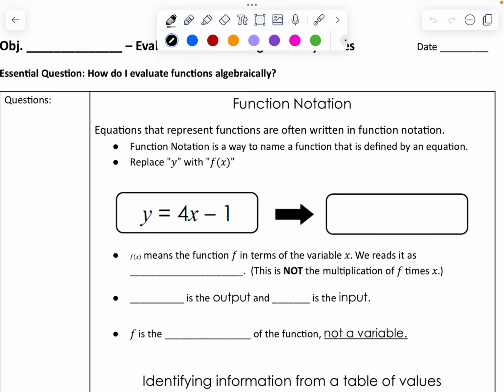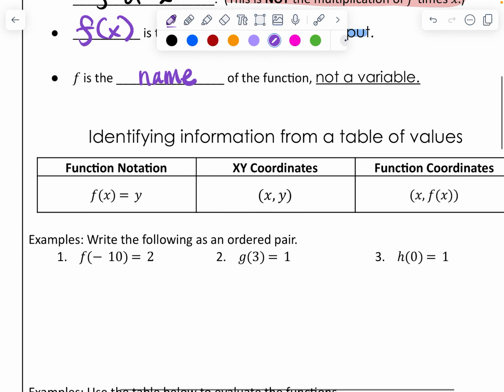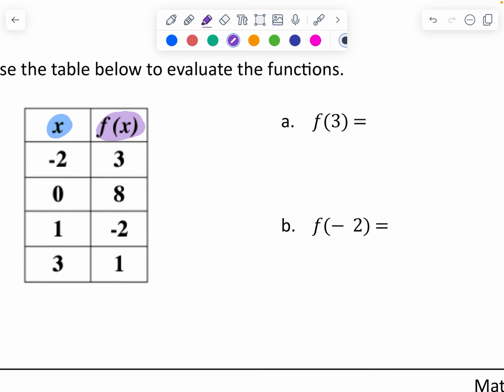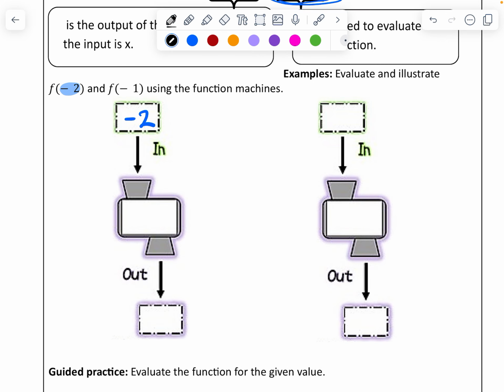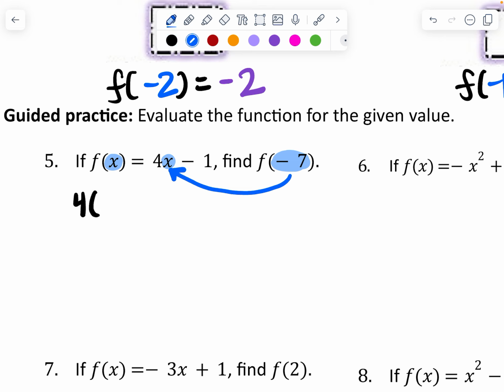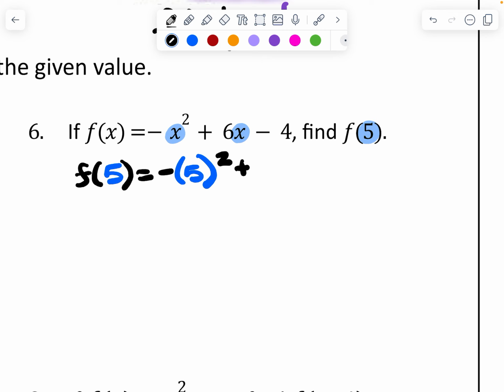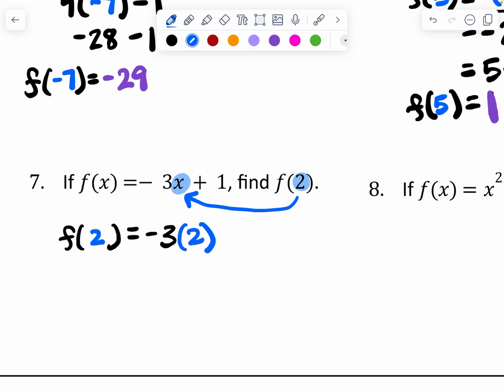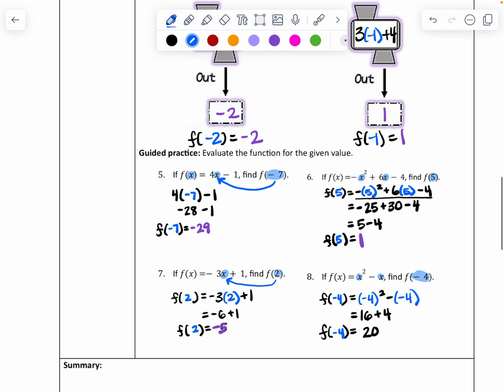Evaluating Functions Algebraically (when the input is a number)